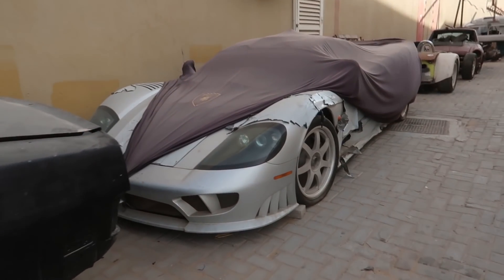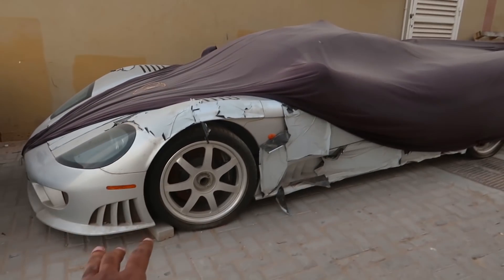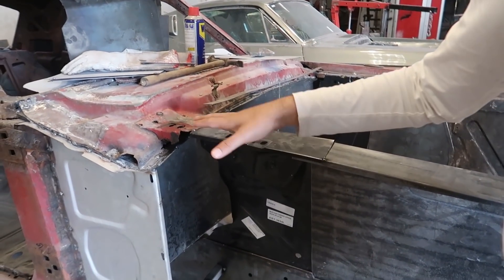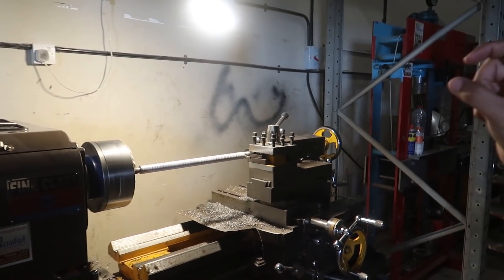IMPORTING CARS FROM U.S AND REBULIDING IT IN DUBAI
HEY GUYS,
I HOPE  YOU ENJOYED THIS VIDEO
Rayans Rides Mr. Imran: 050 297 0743

Location: Sajjah, Sharjah. Available in google maps.

MY LAPTOP
MY VLOGGING camera
OUIJA BOARD
IPHONE 7
NOKIA 5

tell me how i can improve in the comment section below